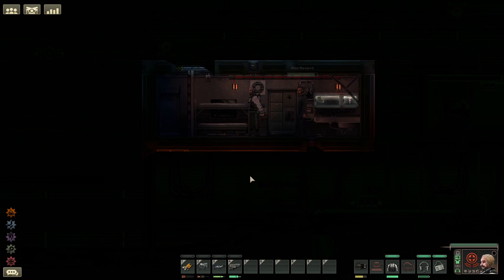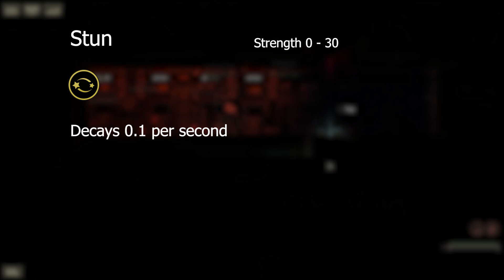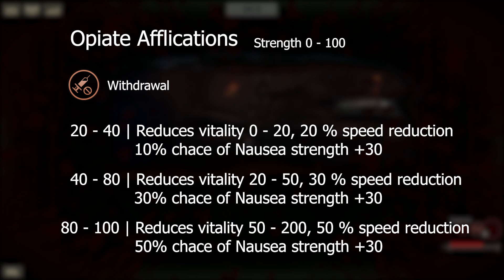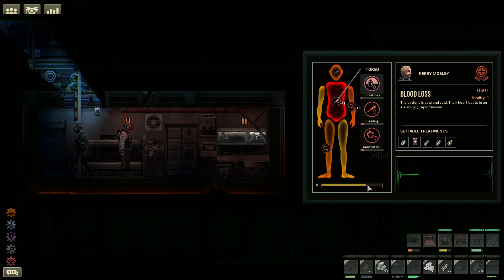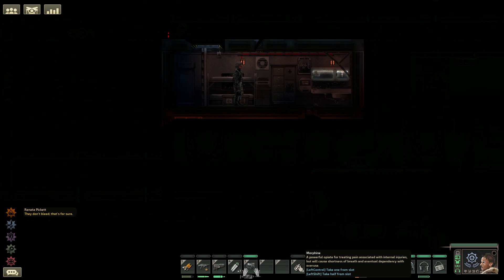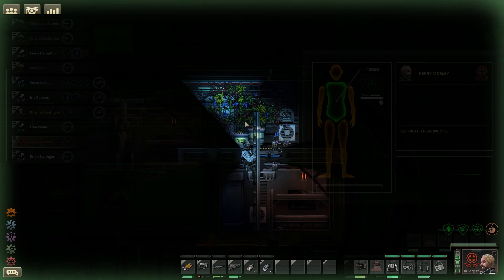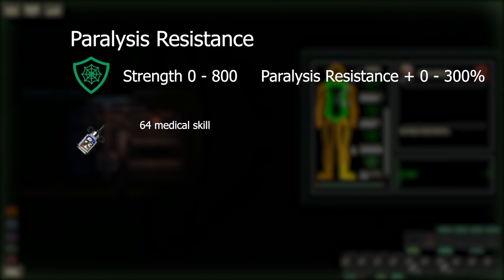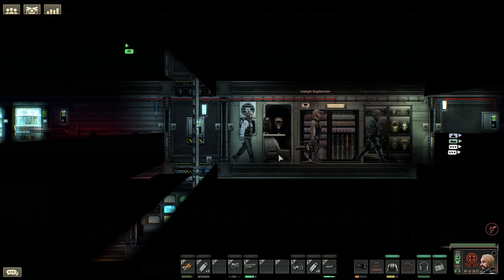Barotrauma medical and stimulants guide, with tips and tricks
This video is a medical guide for the game Barotrauma. It will cover the different damage types in the game known as afflictions, the different medications required to heal characters, buffs and chemical stimulants, as well as some tips and tricks to ensure you can be the best medic in the game.

Afflictions : (00:00)
This section covers all the different damages you can receive in the game, these occur from different weapons.

General Healing : (07:05)
This section covers what you need to know for the majority of medical emergencies in the game. It will cover; medical skill level, look at bandages, opiate based healing and blood loss prevention.

Specific Healing : (09:44)
This section looks at specific healing such as low oxygen or over-healing with opiate based medication.

Stimulants and Buffs : (12:53)
This section looks at how different chemicals in the game give additional buffs that can increase your speed, health and resistances to other damages.